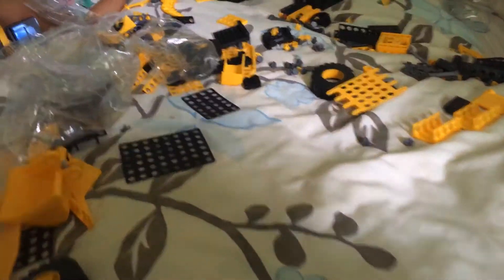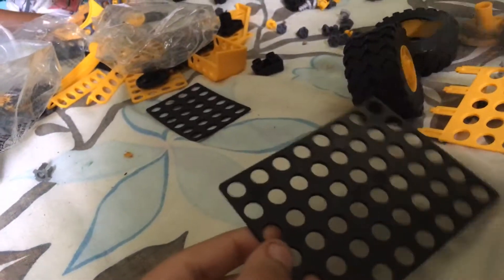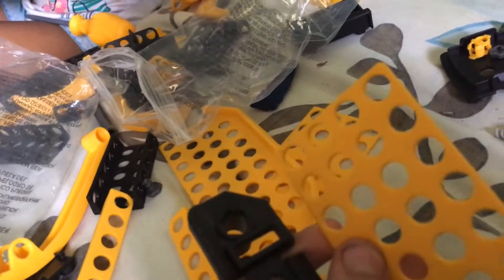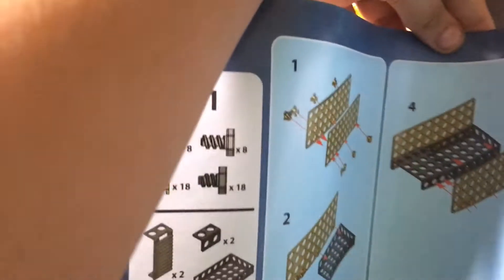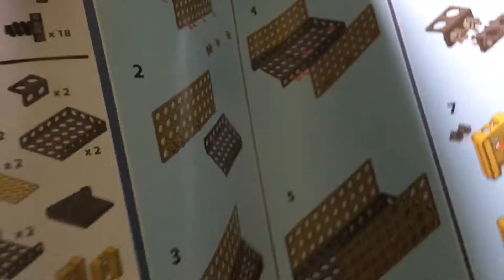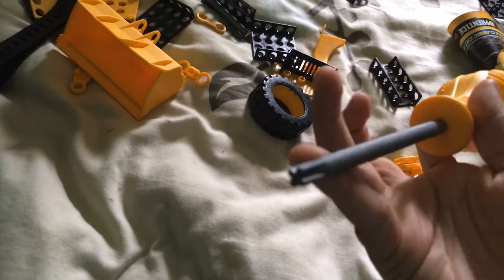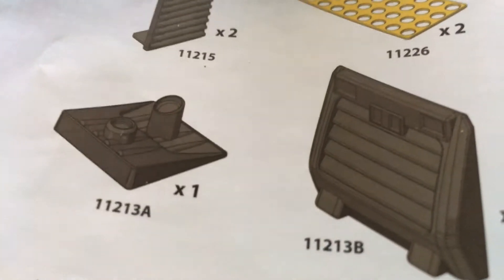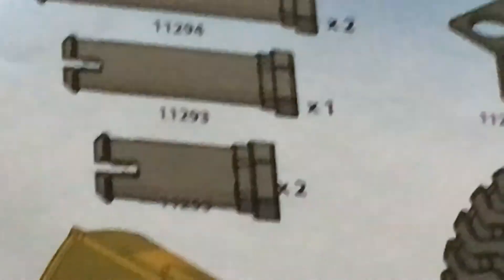Big truck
Big truck is not for baby’s